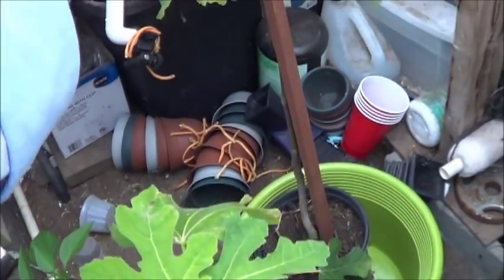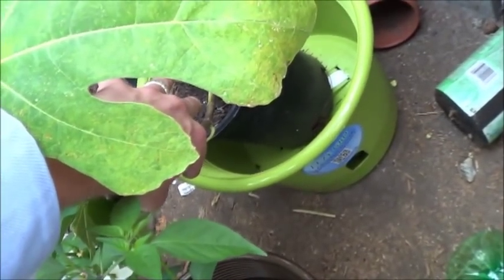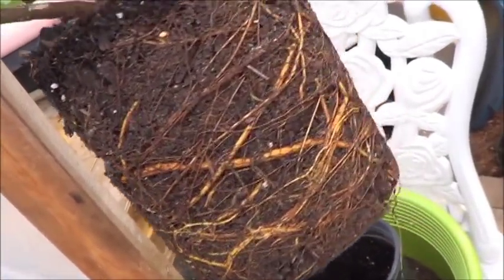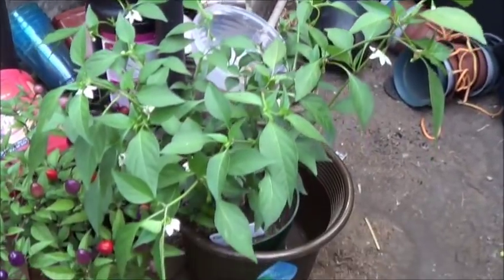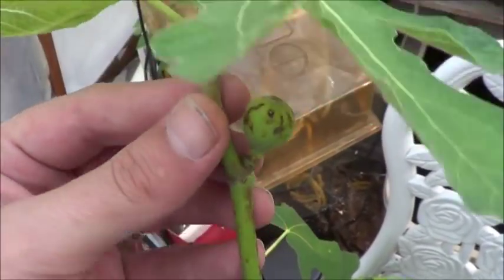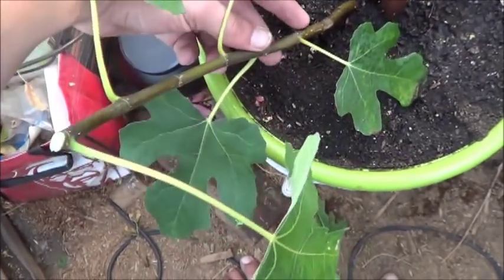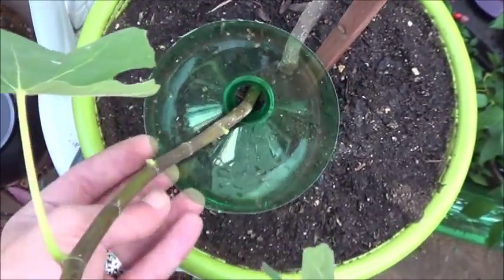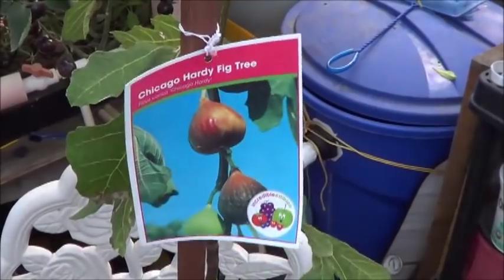Fiddling with the Fig Tree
So we bought a fig tree for just under $20 a couple of days ago and of course I can't just leave it alone ...
The main stem looks good and strong but the one leaning off to the side seems like it might be a good chance to try cloning a couple more fig trees for the yard & gardens.  One is nice but three would be much nicer!
I've decided to try rooting the top of the side branch in the main aquaponic garden since it seems to do so well with most cuttings and fruiting plants.  The second method I wanted to try was air layering at the base of that side stem with a bottle top to hold the soil in place.  I can honestly say that I have no idea how this will turn out for me but the adventure is half the fun!
Well, here's to hope!